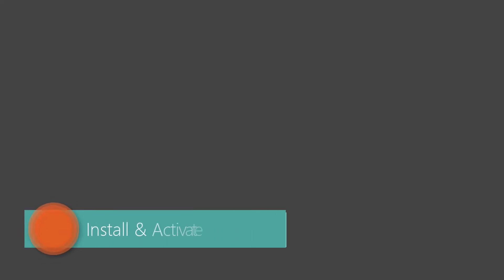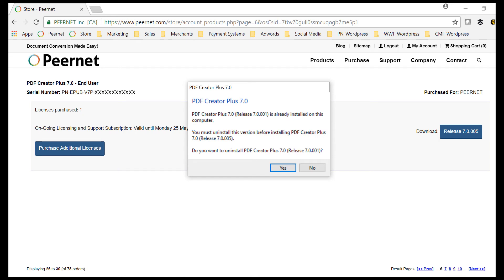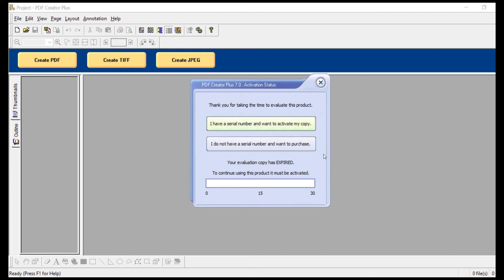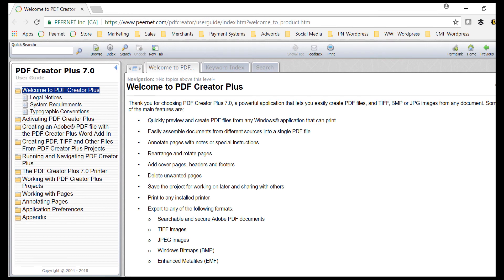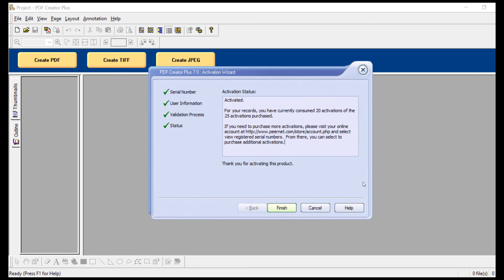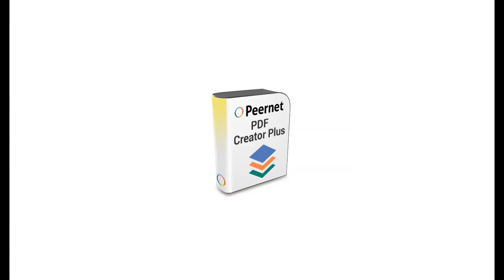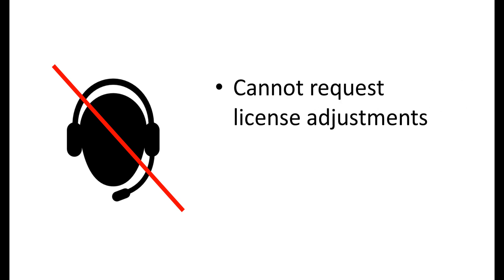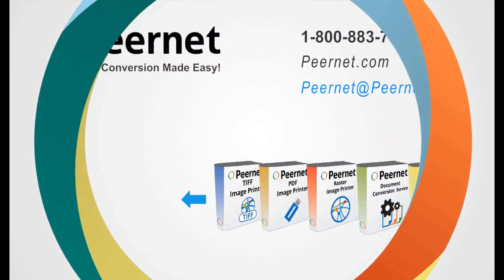Install and Activate PDF Creator Plus License | PEERNET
Use PDF Creator Plus to convert any printable document into a PDF, TIFF or JPEG.